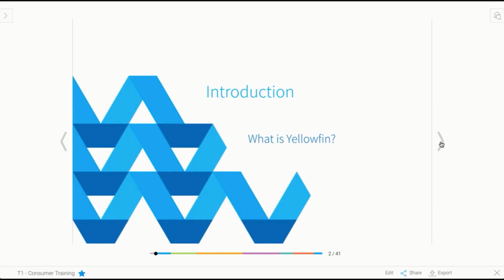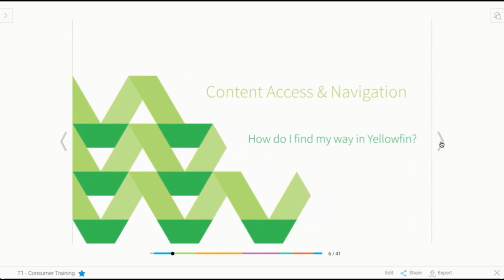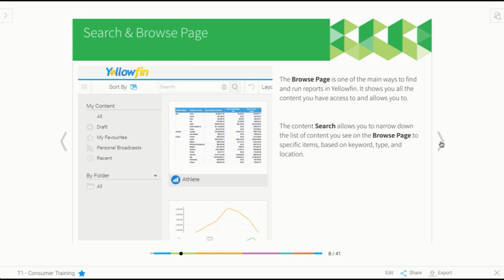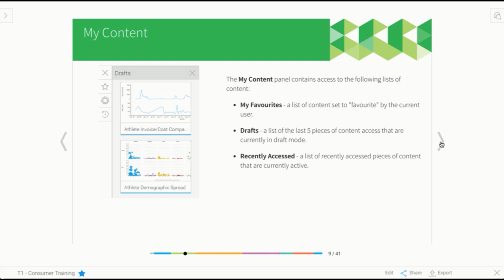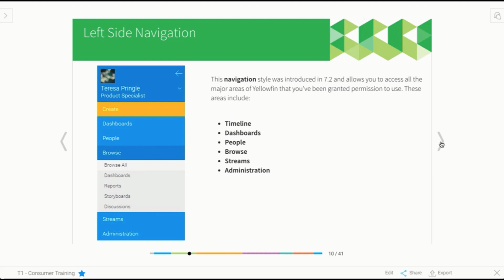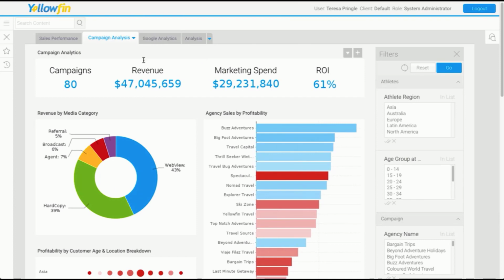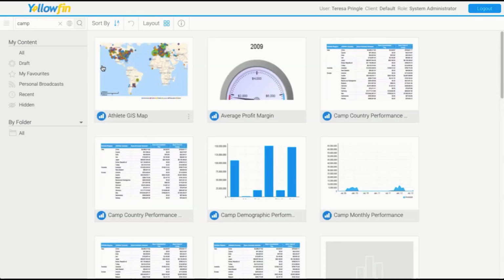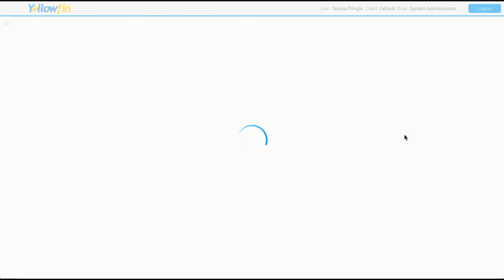Introduction to Yellowfin | Navigating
This video is an introduction to Yellowfin on how to access your dashboards and reports. Learn how a business user can easily navigate through the data visualization tools and collaboration features.